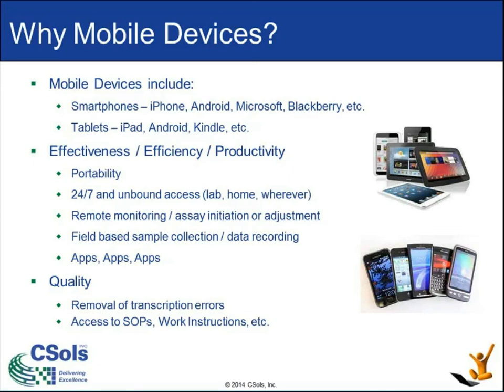The Rise of Mobile Devices in the Lab & Beyond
For well over a decade, research and data informatics systems were “going mobile” and a new age of scientific productivity and freedom was just over the horizon.  While some progress has been made, there are still many factors impeding full uptake of mobile devices in laboratories.

In this one hour webinar, we will explore where and how mobile devices are currently being used with scientific systems both in the laboratory and in the field, what issues (real and imaginary) are holding up progress, and how you can benefit from mobile device use.  See if the promise of a new age of scientific productivity and freedom is real, just over the horizon, or destined to always be a little further off.  We will also take a brief look at what tomorrow may hold.